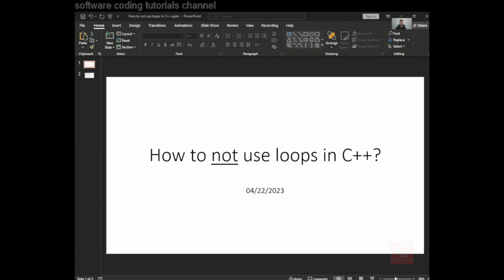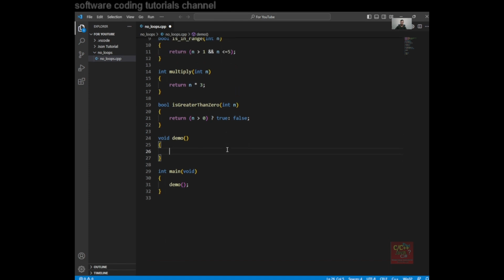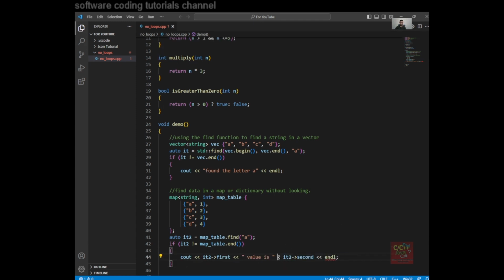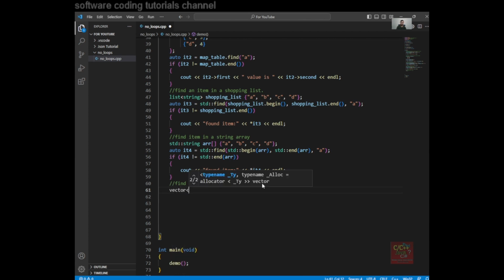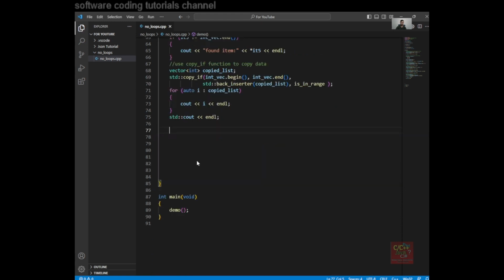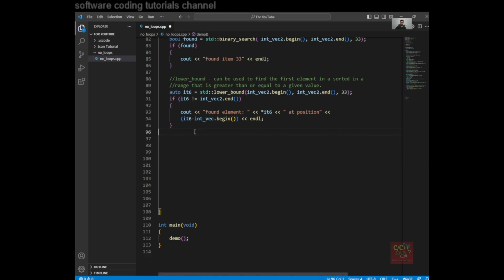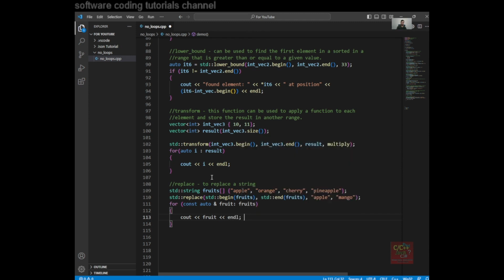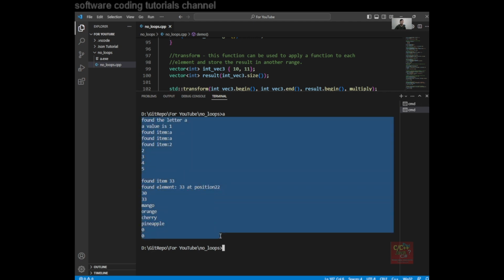How not to use loops in C++? | Software Coding Tutorials Channel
In certain situations, you may not need to use loops (e.g. for, while) in C++.  You can use functions like (find, find_if, binary_search, etc.) in the standard "algorithm" library to achieve this.  ln this tutorial, I will demonstrate to you how to use these functions.